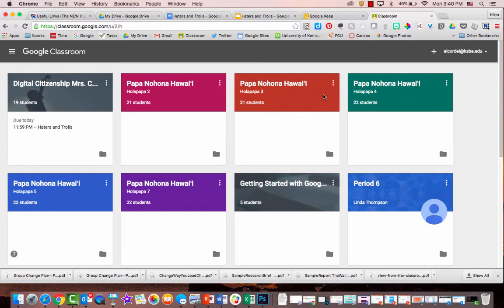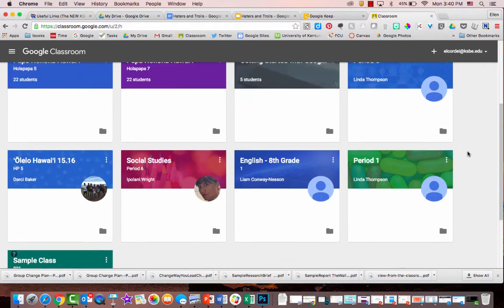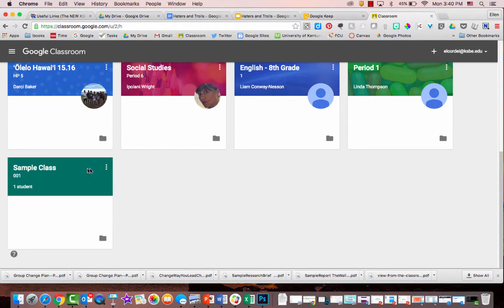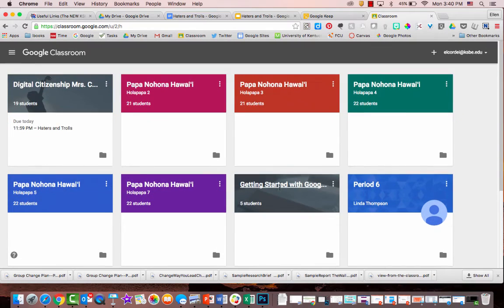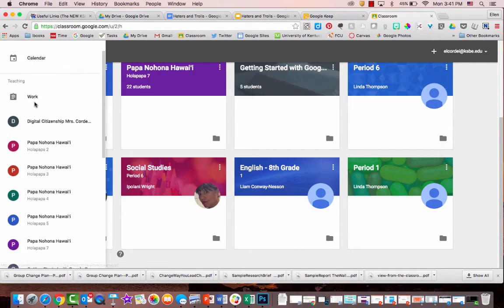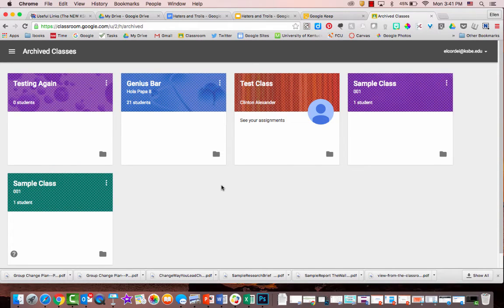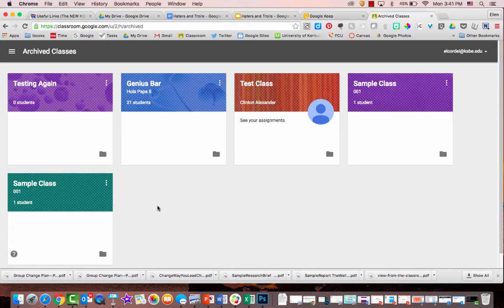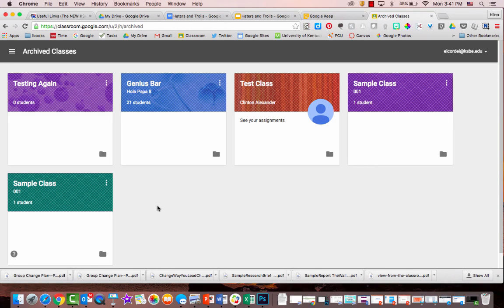Archive Google Classroom